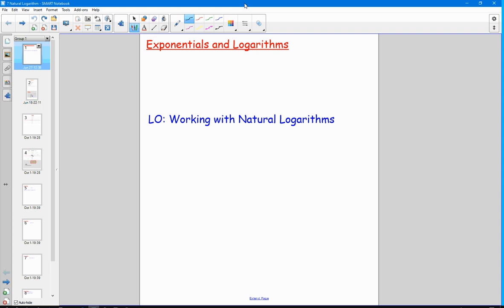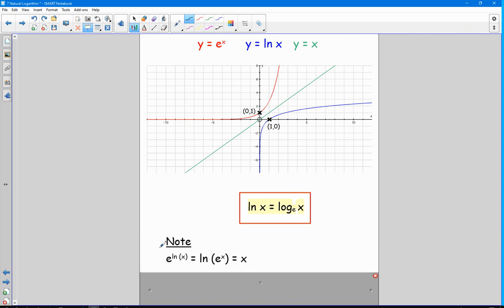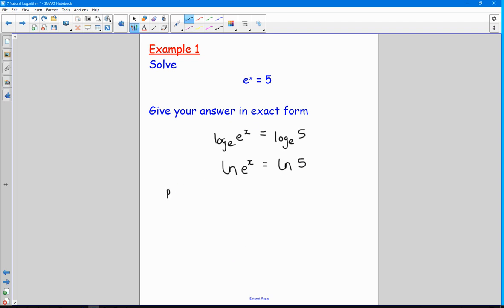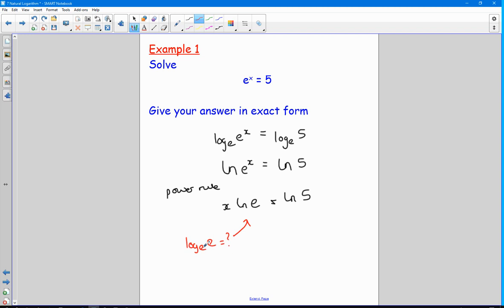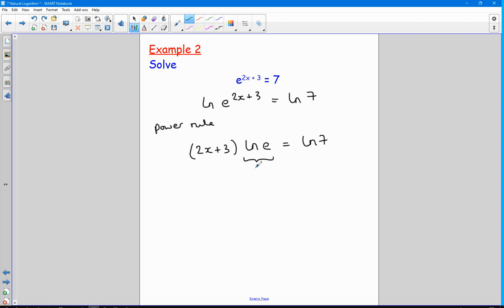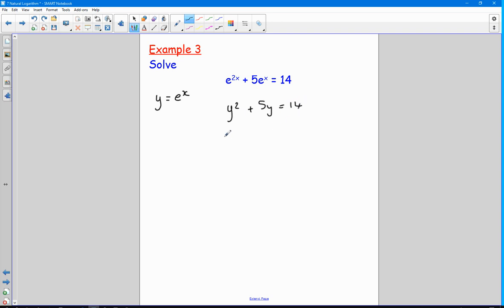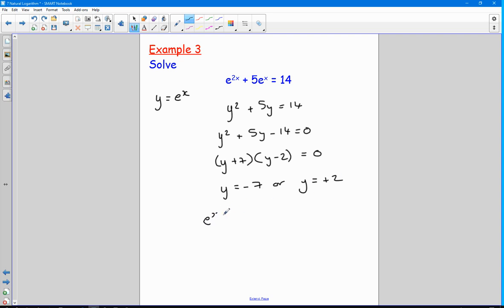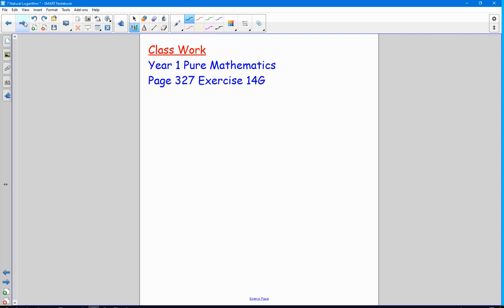Edexcel Year 12 Chapter 14 7 Natural Logarithm